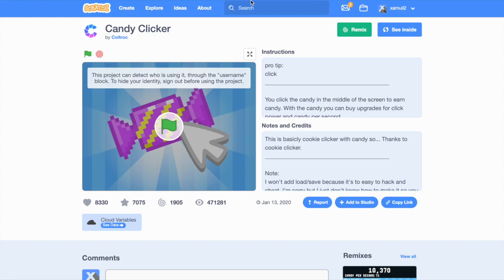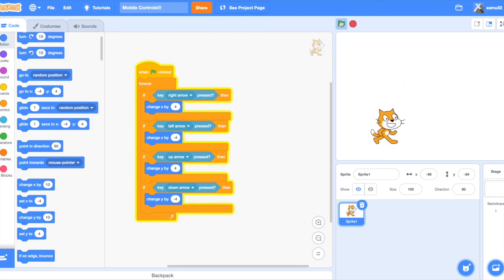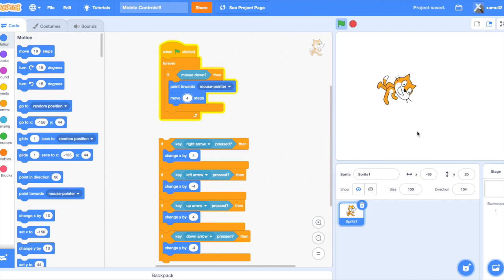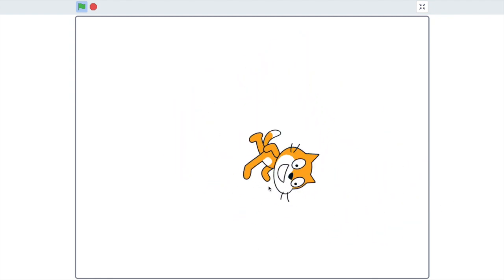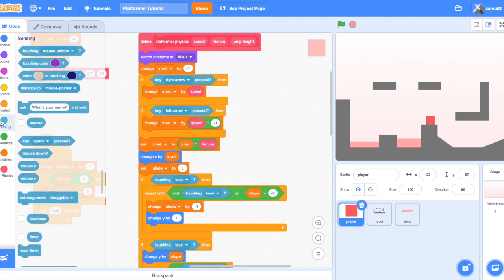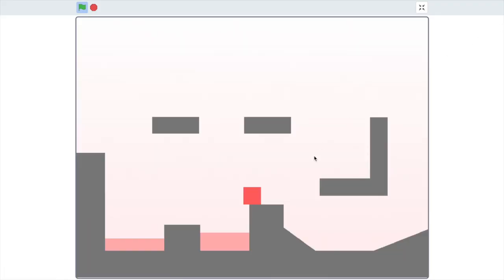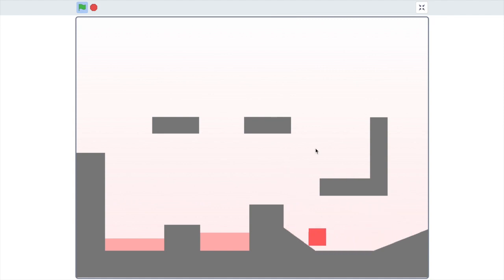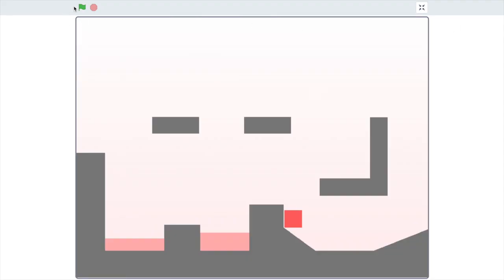Adding Mobile Controls to Your Game! || Scratch 3.0 Tutorial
Here's a simple and easy method for you to add mobile controls to your top down game or platformer!